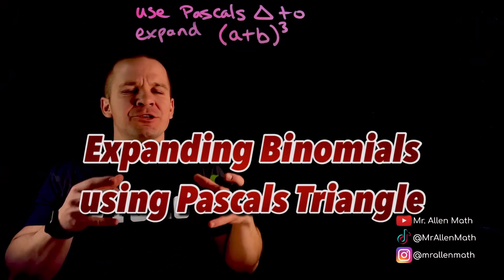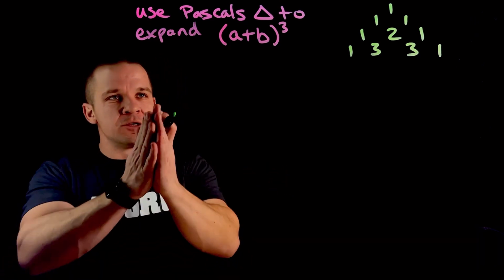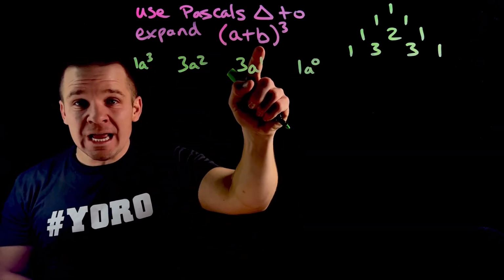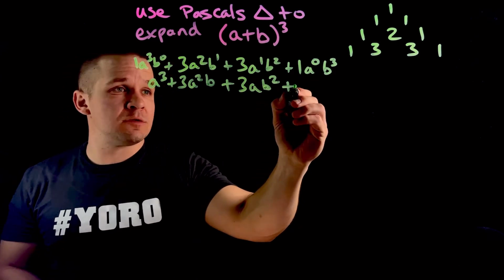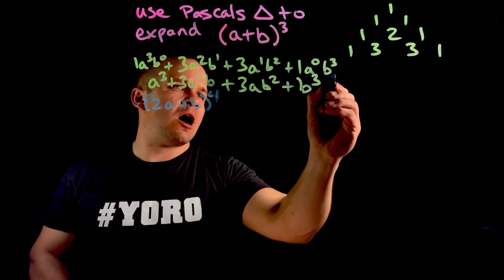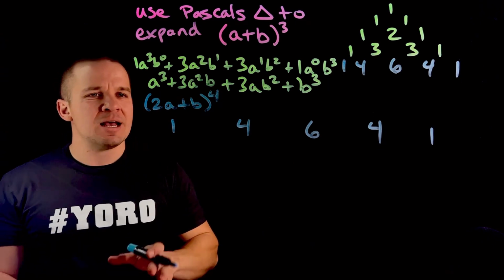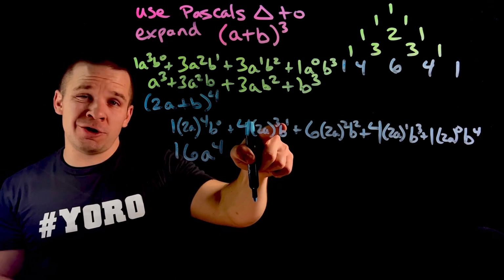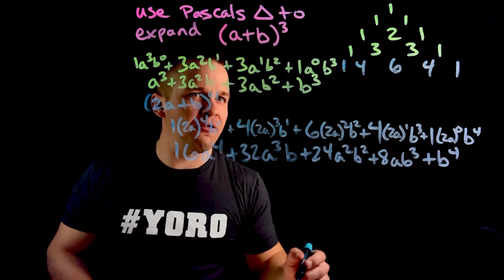Expanding Binomials Using Pascals Triangle (Basic, No Coefficients)